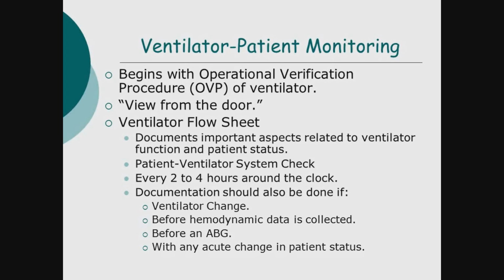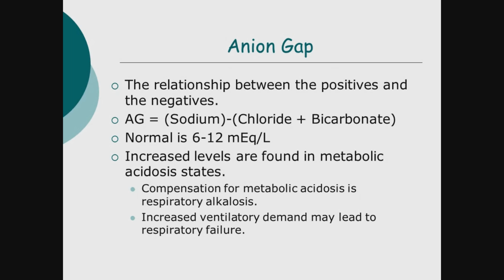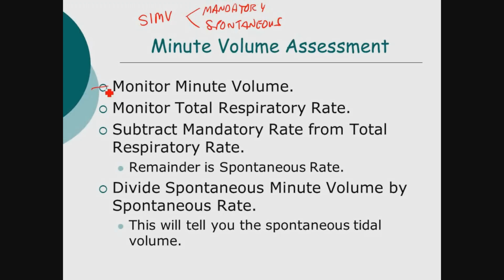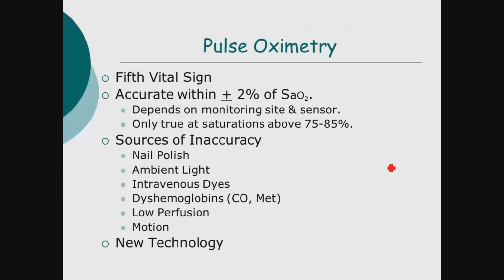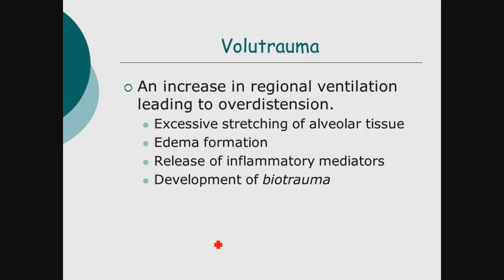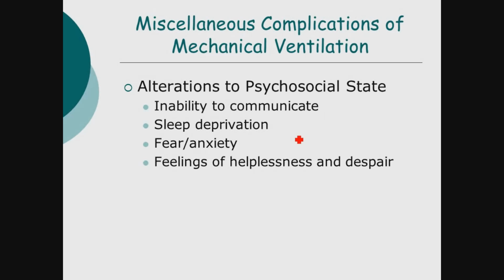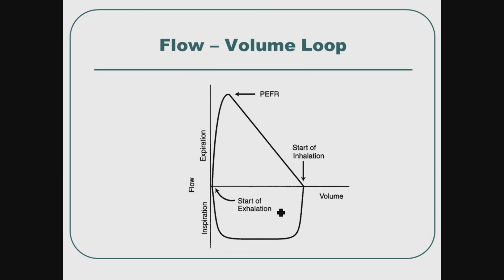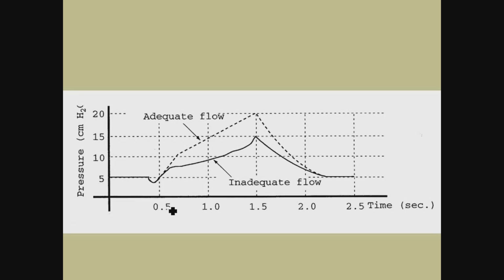RSPT 1260 Module K and L